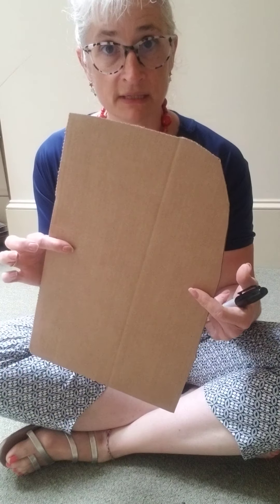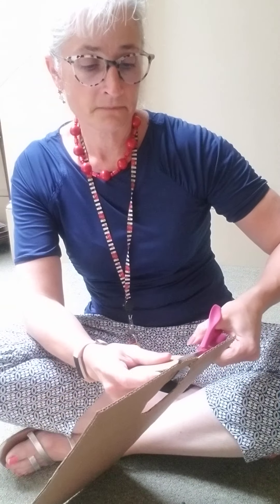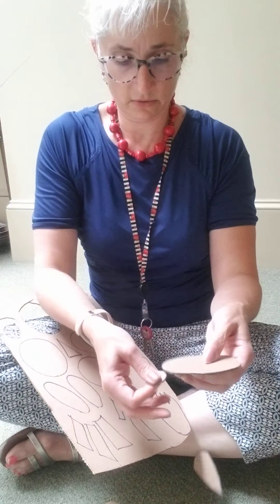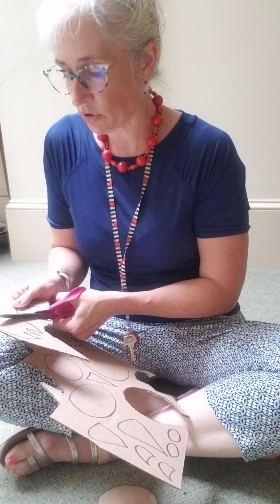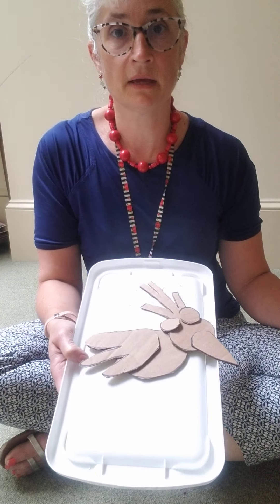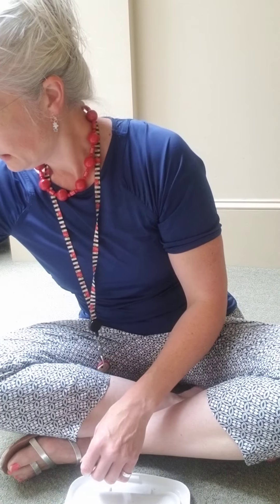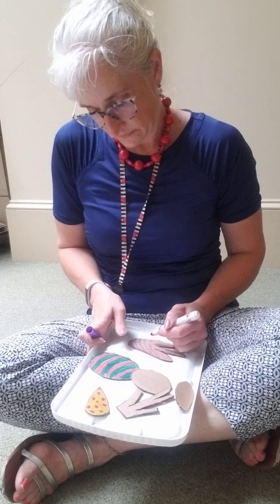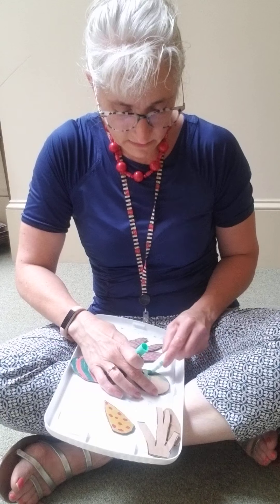Crafting with Miss Amy- July 1st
Cardboard birds
COVID-19 pandemic day 109